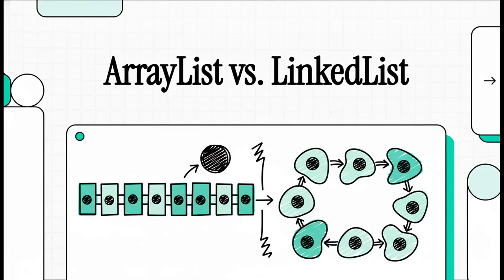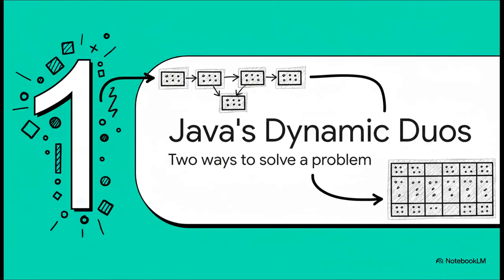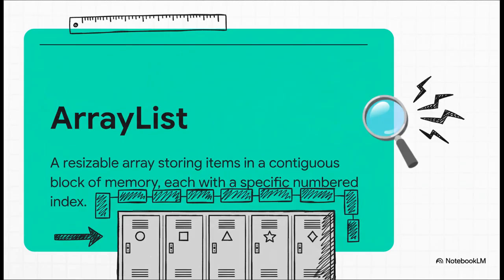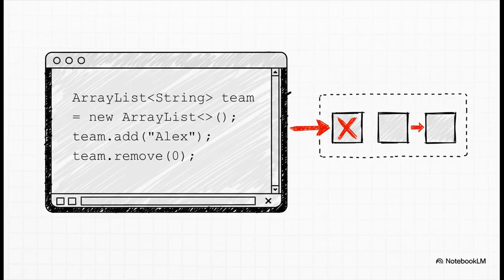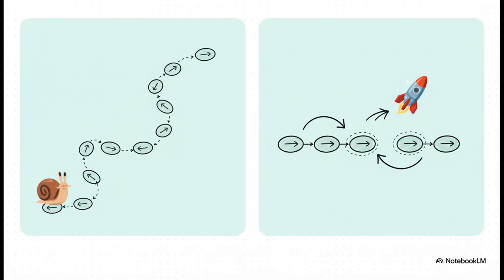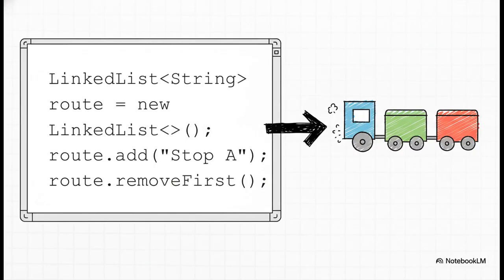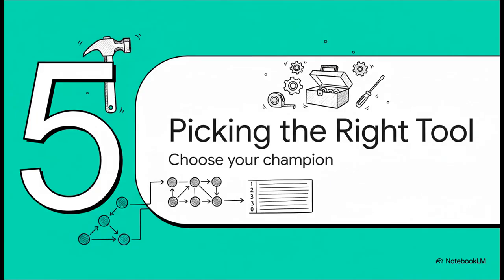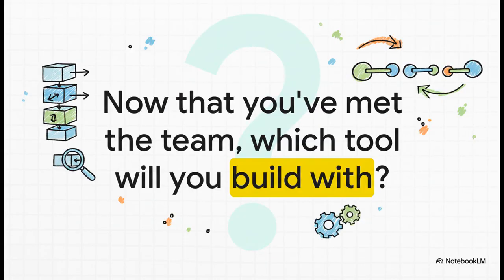HashSet vs LinkedHashSet (Java Interview Ready)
In this video, you’ll learn the exact differences between HashSet and LinkedHashSet—the kind of question that appears in Java interviews. We compare order guarantees, performance, memory cost, and when to choose each.